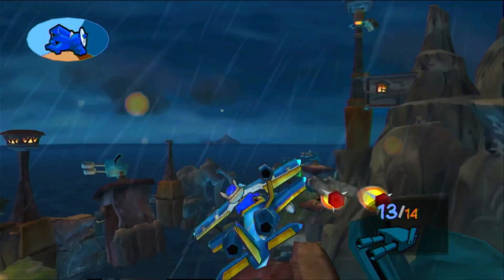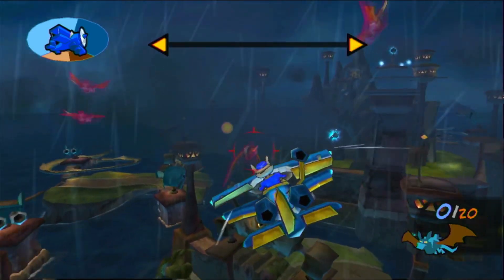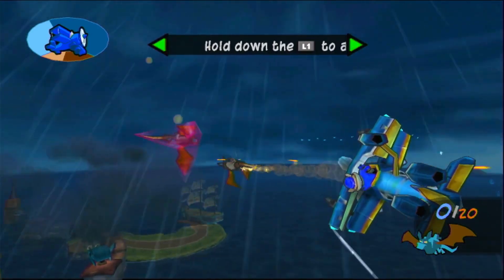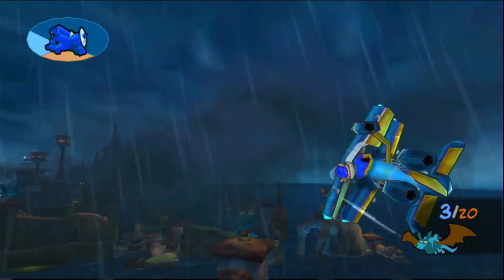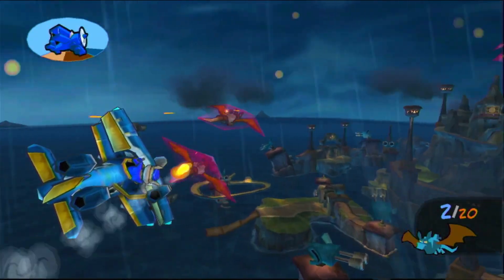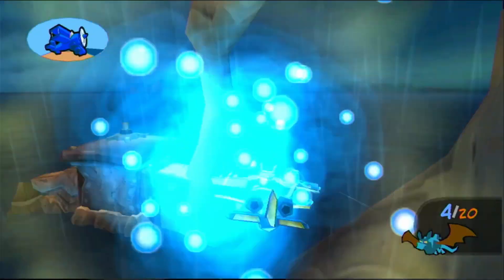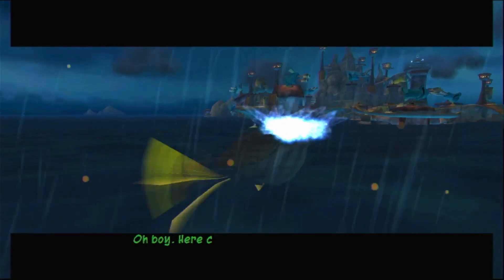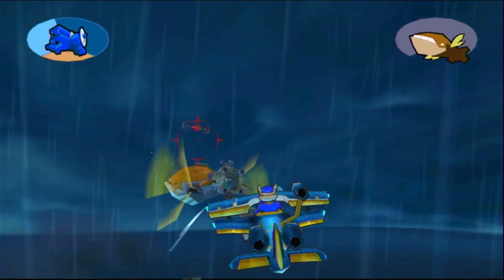Sly 3 Honor Among Thieves episode 36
From the sea below to the sky above, we will not stop until we get in that vault!